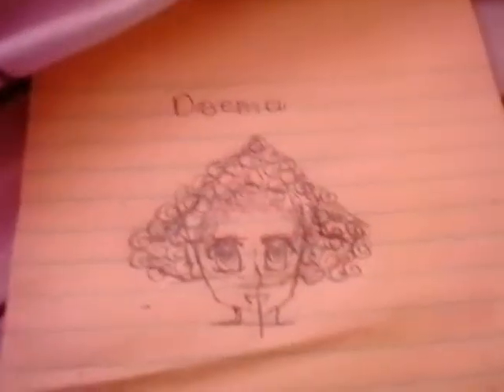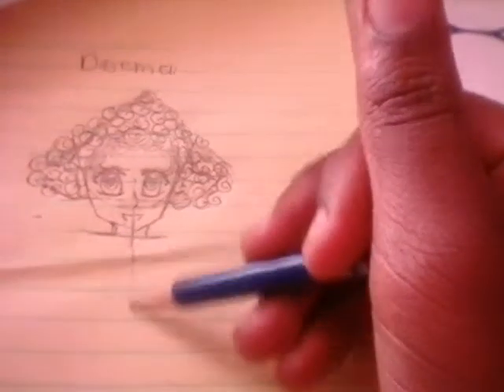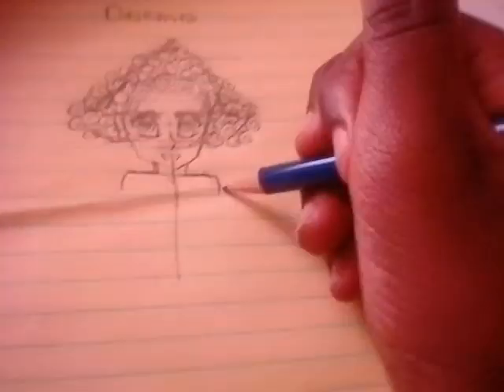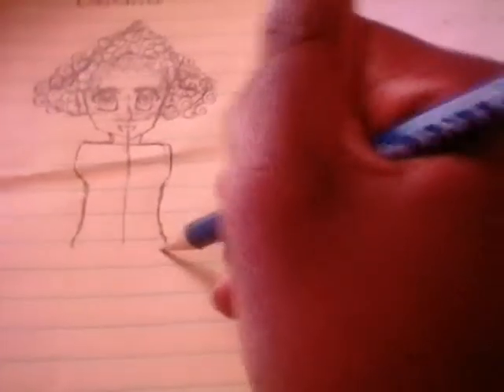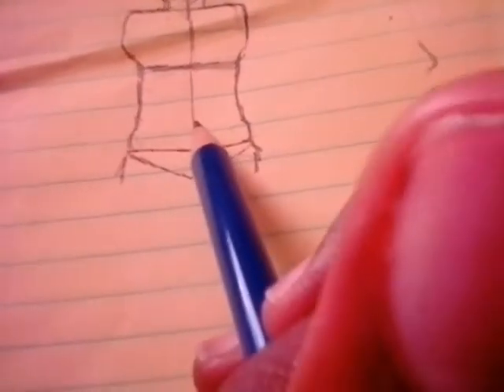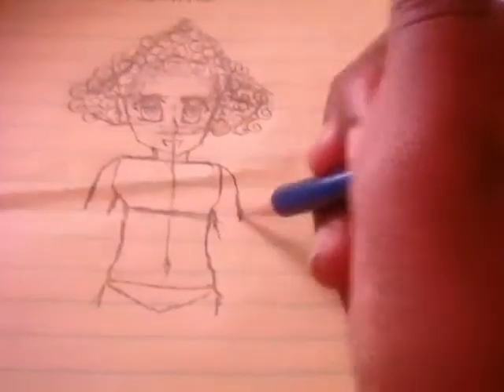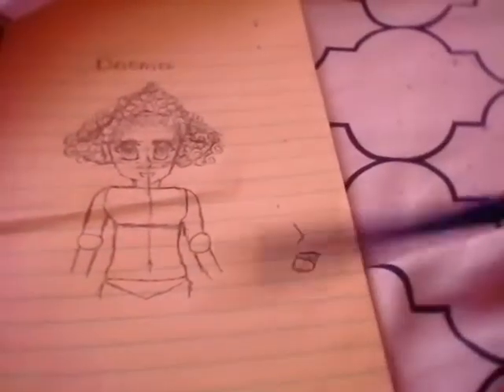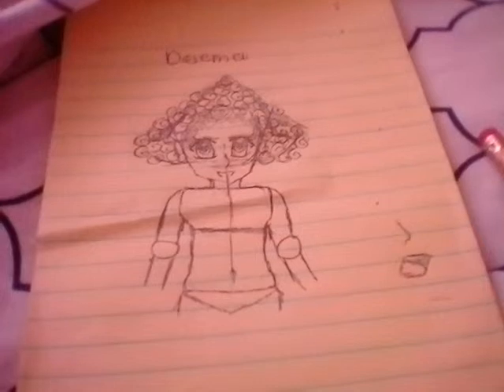Deema how to draw